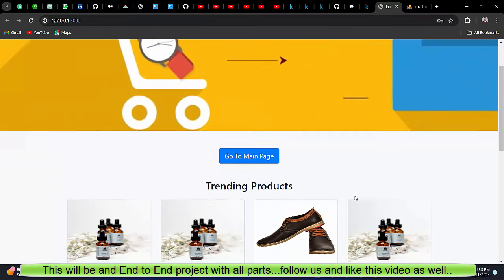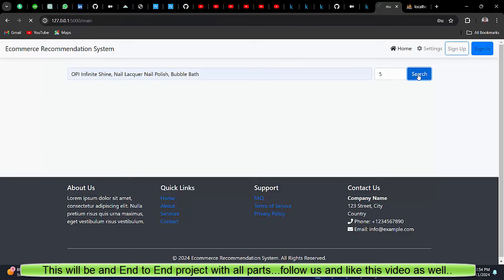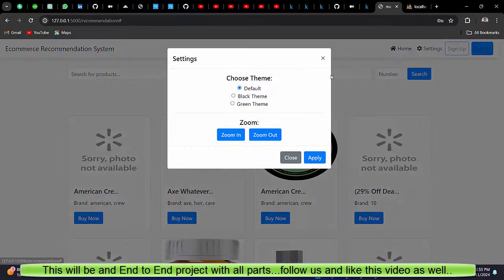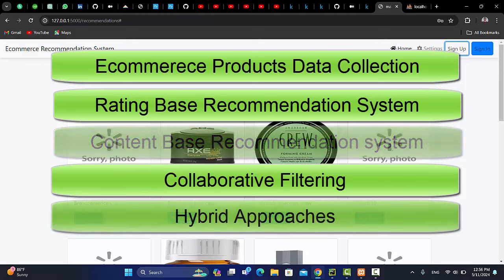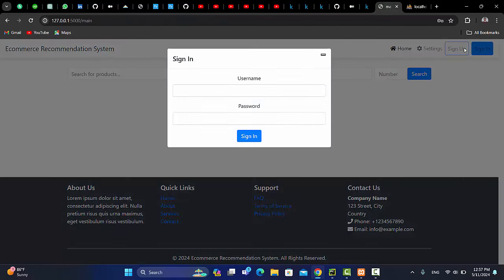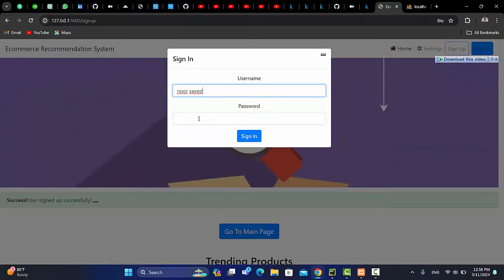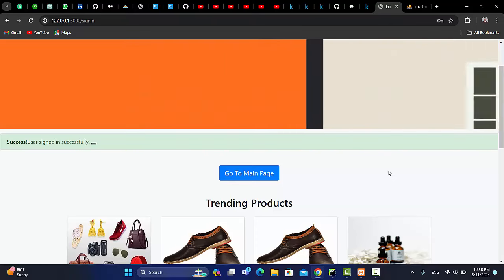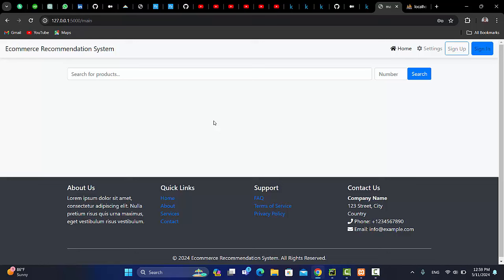Building an E-Commerce Recommendation System with Python Flask and Machine Learning Hindi Part-1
In this video, we'll be building an e-commerce system using Python Flask and machine learning. We'll explore various types of recommendation systems such as content-based, collaborative filtering, hybrid, and multi-model recommendations. Additionally, we'll see how to access it with a Flask web application and integrate it with an e-commerce website.